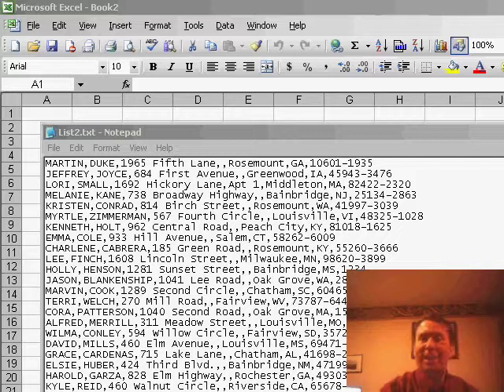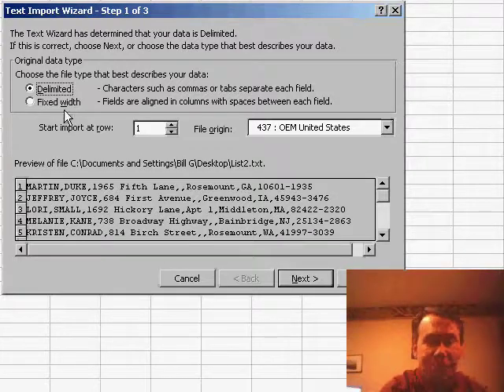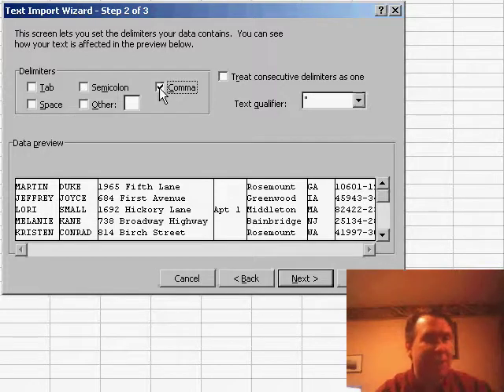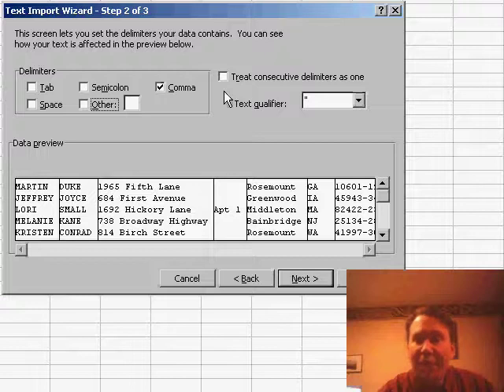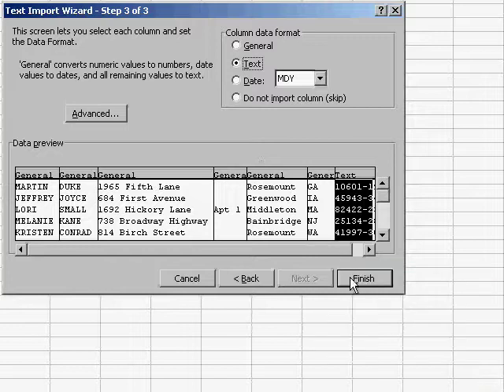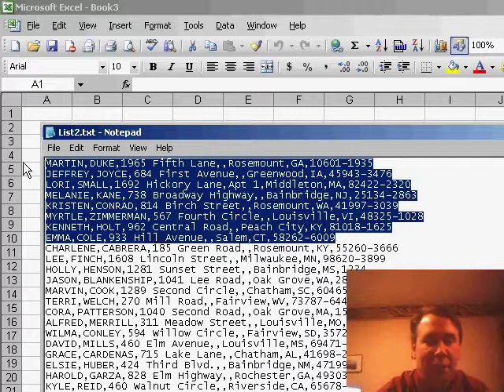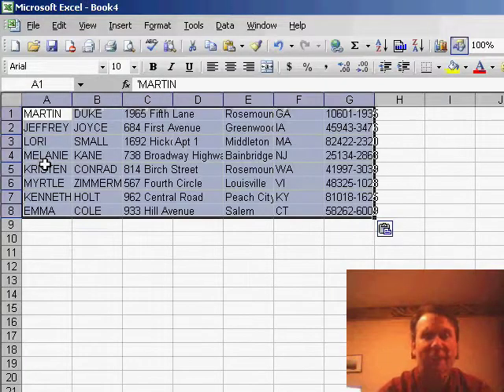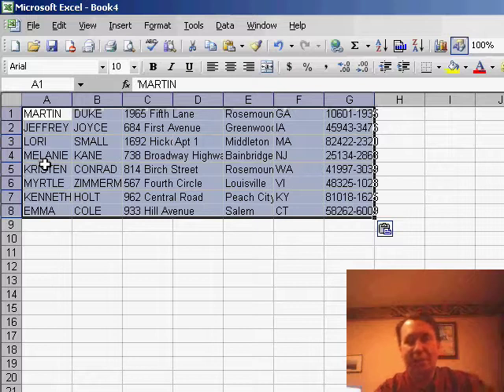Excel - Delimited Text File Importing in Excel: Avoiding Annoying Behaviors & Gotchas - Episode 459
Microsoft Excel Tutorial: Importing Delimited Files

Welcome to another episode of the MrExcel netcast! I'm Bill Jelen and today we're continuing our discussion on how to import text files into Excel. In this video, we'll be focusing on delimited files and how to properly import them into Excel.

If you recall from our previous video, we discussed the difference between fixed width and delimited files. Delimited files have a specific character, such as a comma, that separates each field. When we open a delimited file in Excel, the text import wizard automatically launches and prompts us to specify the delimiters.

There are four built-in delimiters in Excel: tab, semi-colon, comma, and space. In this example, we'll be using a comma as our delimiter. However, it's important to note that sometimes a programmer may use a different delimiter, such as a pipe character. In that case, we can click the "other" button and specify the delimiter ourselves.

One important setting to pay attention to is the option to treat consecutive delimiters as one. This is useful when we have empty fields, such as in the case of an apartment number. If we leave this option unchecked, Excel will ignore the empty field and keep the data in the correct columns. However, if we check this option, Excel will combine consecutive delimiters and potentially mess up our data.

Once we've specified our delimiters, we can click the "finish" button and our data will be imported into Excel. However, there is one thing to be aware of. After using the delimited text import method, Excel will remember this setting until we close the program. This means that any time we copy and paste data into Excel, it will automatically split the data into different columns based on the delimiter we used. This can be frustrating, but there is a workaround.

If we simply open the text file using the file open option and go through the text import wizard, this behavior will not occur. It only happens when we use the data text to columns feature throughout the day. So, if you're experiencing this issue, try using the file open option instead.

Thanks for tuning in to this episode of the MrExcel netcast.

How to import a delimited text file into Excel. Learn the gotchas associated with this type of file, including the annoying feature that gets turned on for the rest of the day after importing the text column. Episode 459 show you how.

Table of Contents:
(00:00) Introduction
(00:15) Delimited File Overview
(00:25) Difference Between Fixed Width and Delimited
(00:35) Opening Delimited File in Excel
(00:45) Using Text Import Wizard
(00:55) Specifying Delimiters
(01:06) Treating Consecutive Delimiters
(01:29) Finishing the Import
(01:44) Important Note
(02:00) Annoying Behavior
(02:43) Another Important Note
(03:06) Clicking Like really helps the algorithm

This video answers these common search terms:
Annoying behavior in Excel
Consecutive delimiters in Excel
Data text to columns in Excel
Delimited text file
Delimiters in Excel
File open in Excel
Import text files into Excel
Importing data into Excel
Leading 0 on zip code in Excel
Pasting data in Excel
Text import wizard
Text to Columns in Excel